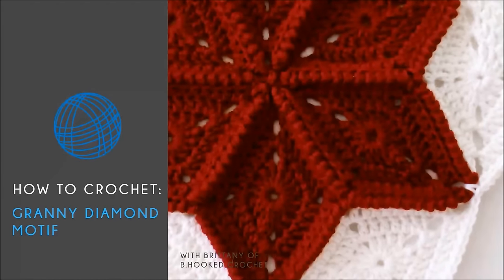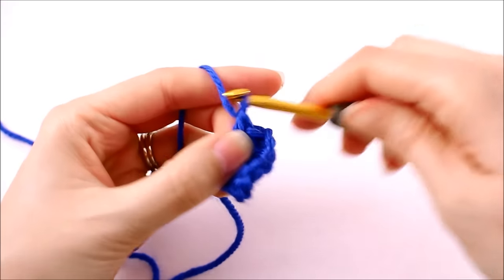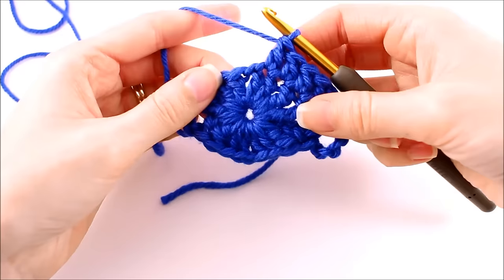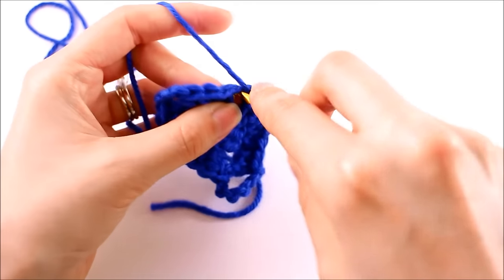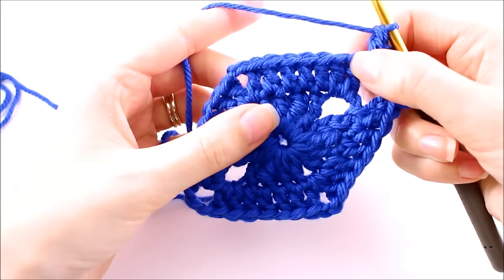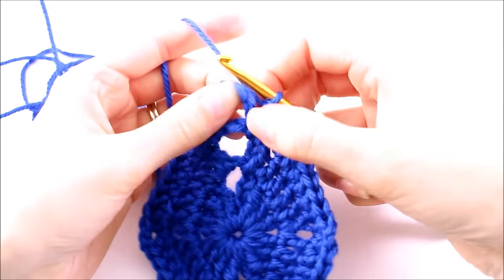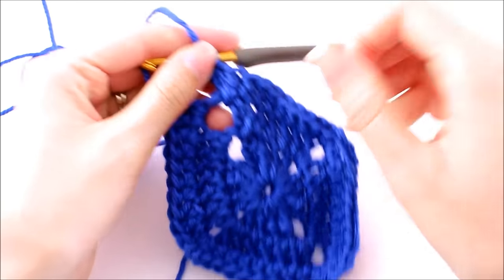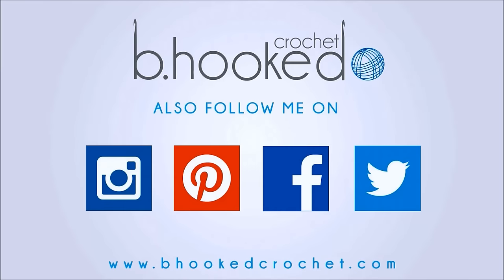How to Crochet a Diamond